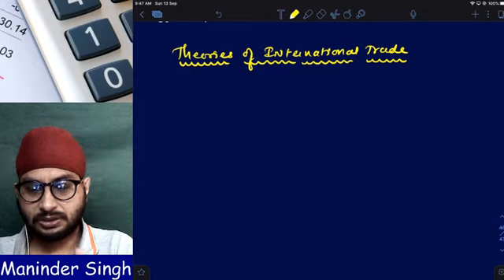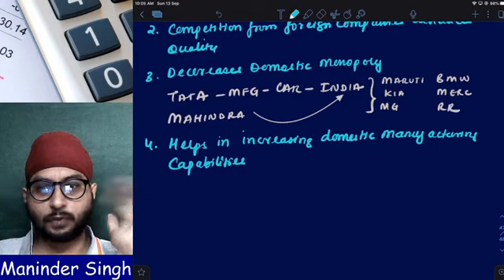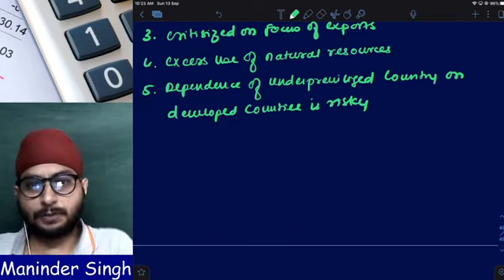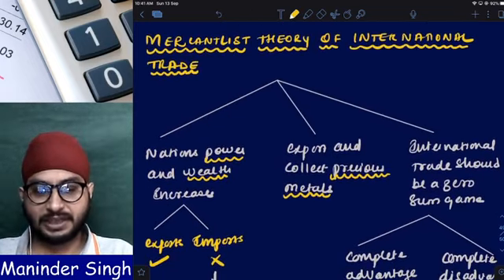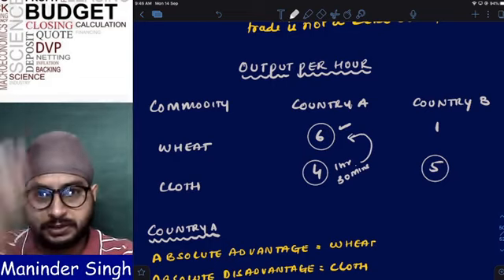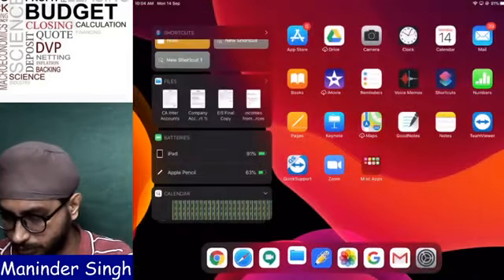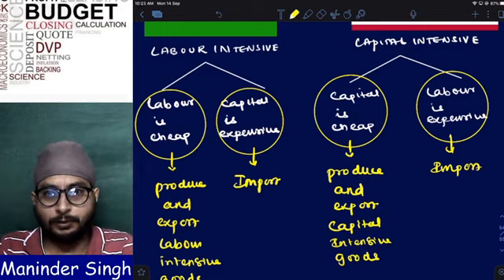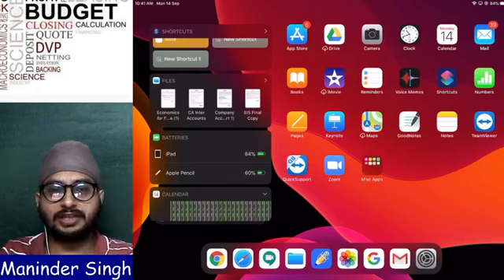2 Theories of international trade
For more details of vedio lectures  :
Mobile app: @myvidhya